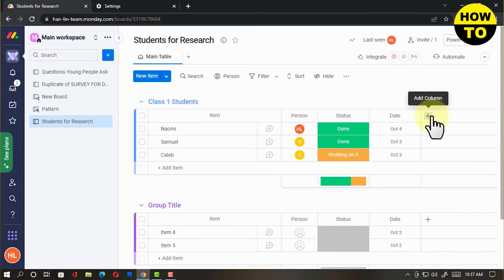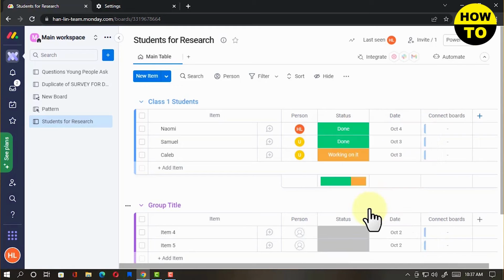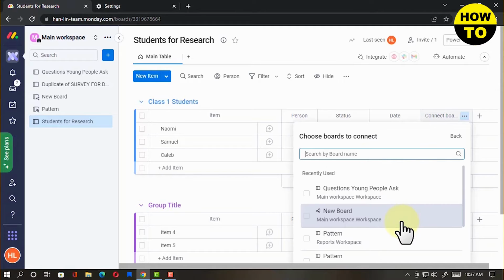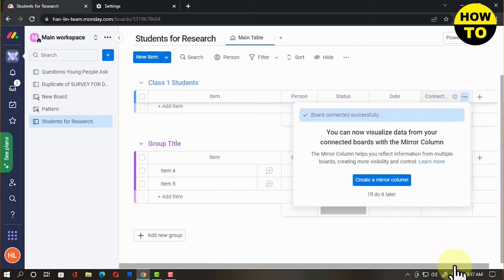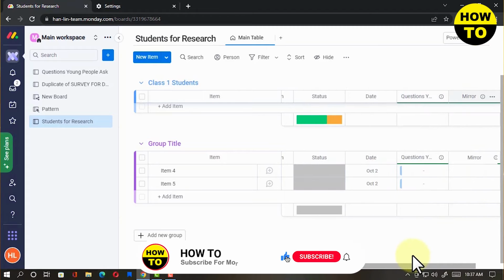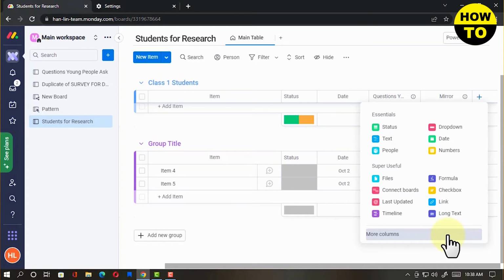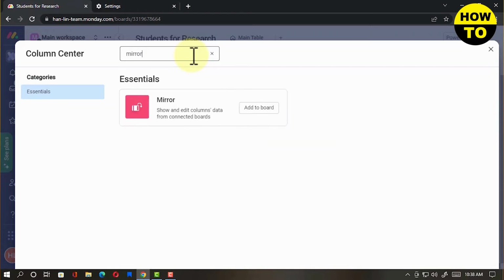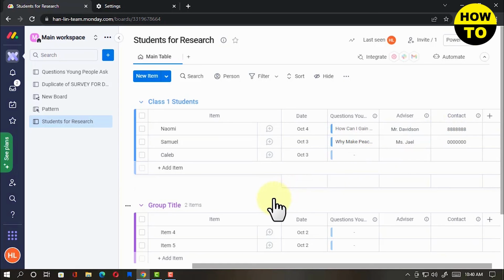How to Link Items in Monday.com (2026)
Learn How to Link Items in Monday.com. It is really easy to do and learn to do it in just a few minutes by following this super helpful tutorial to get a better understanding of everything.